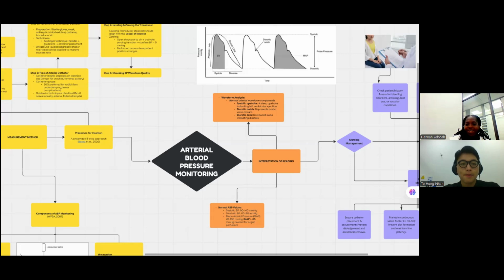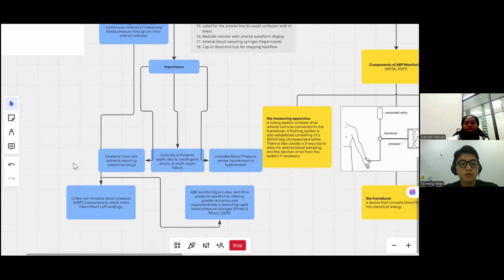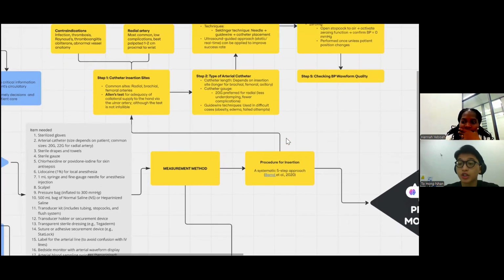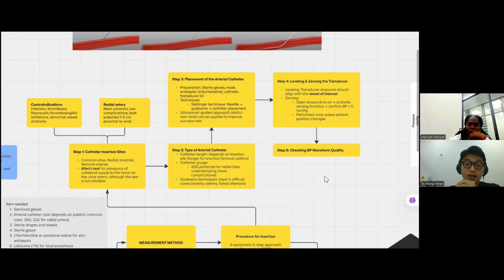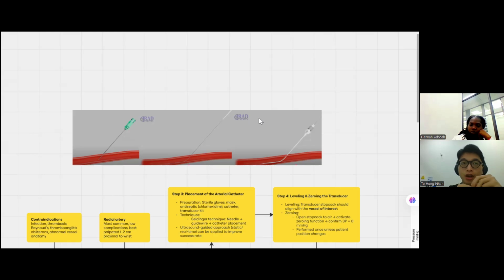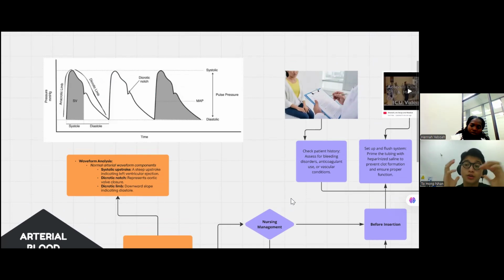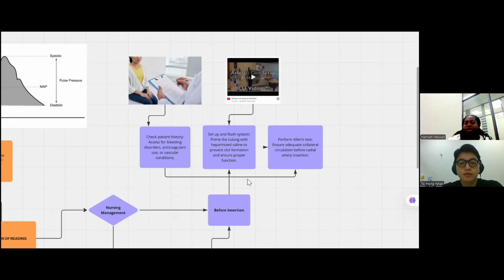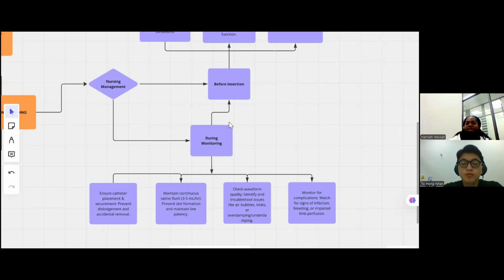INVASIVE BLOOD PRESSURE MONITORING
Bachelor of Nursing - College of Health Sciences/ VinUniversity